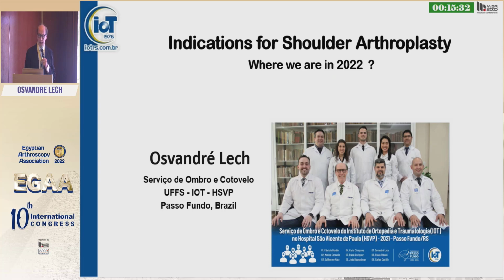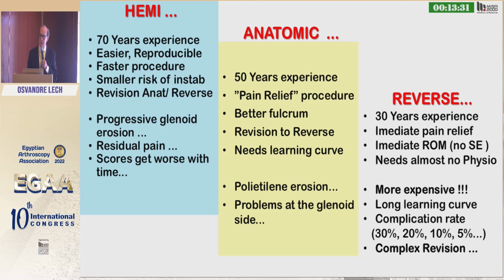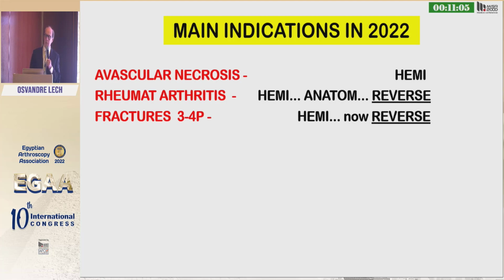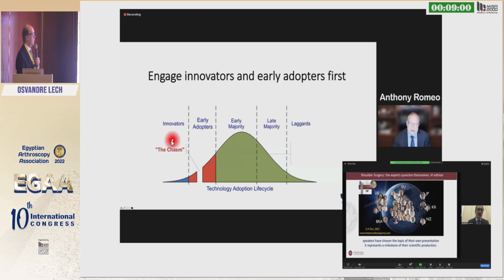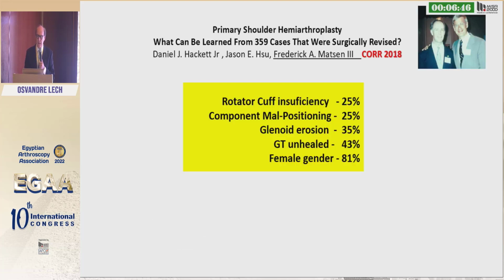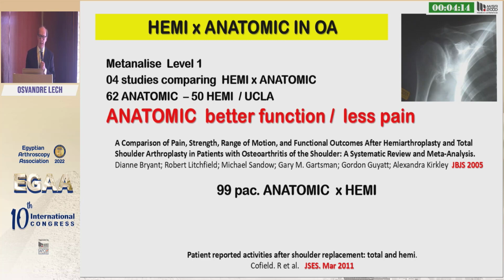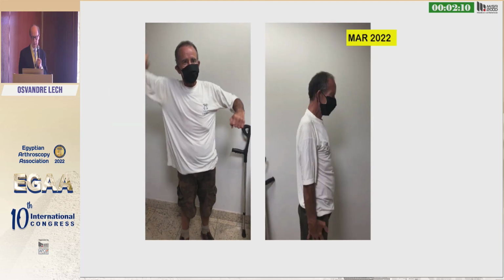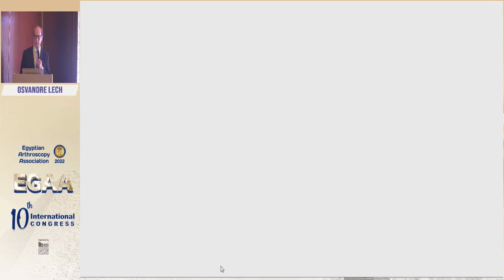Hemi, Anatomic & Reverse; Best Choices in 2022 Osvandre Lech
Osvandre Lech